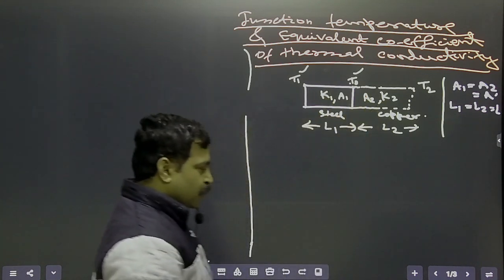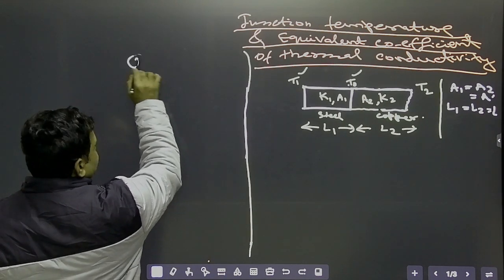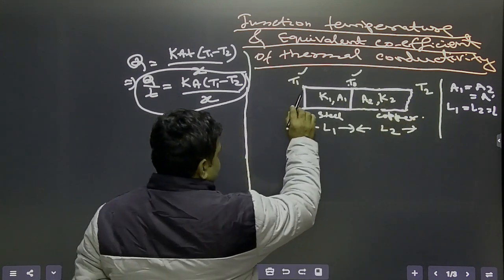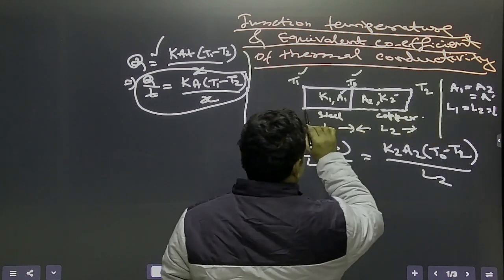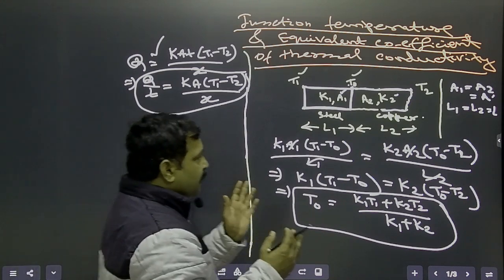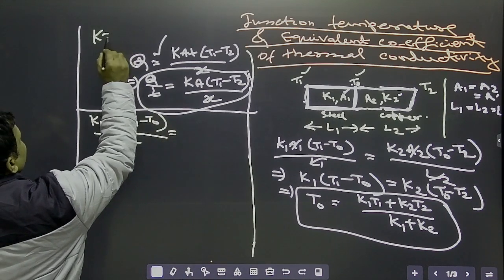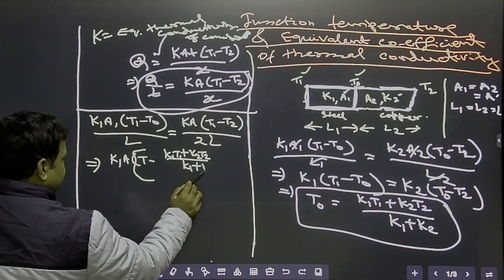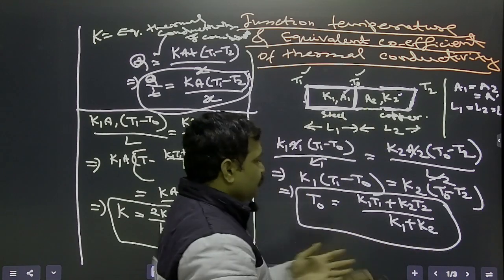Junction Temperature And Equivalent Thermal Conductivity (XI Thermal Properties of Matter)